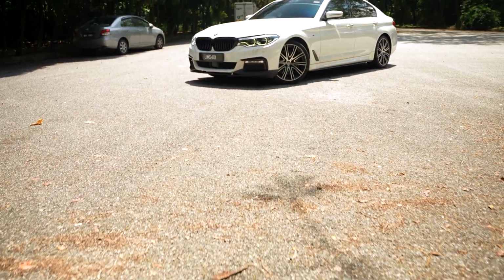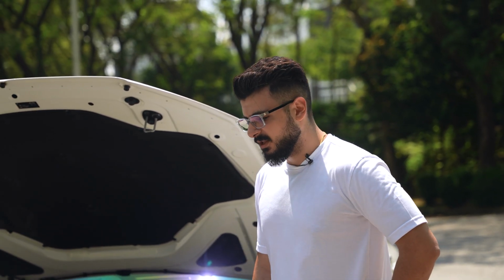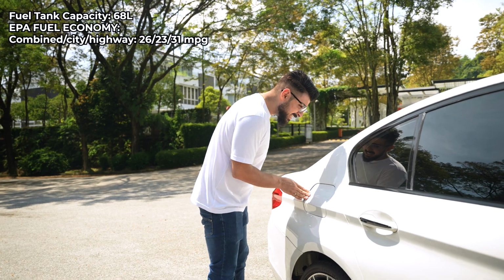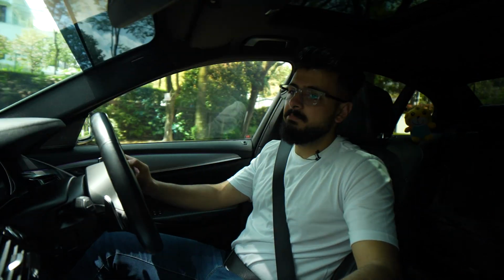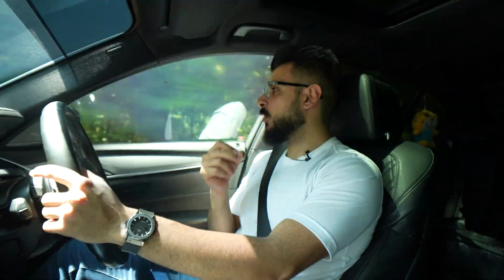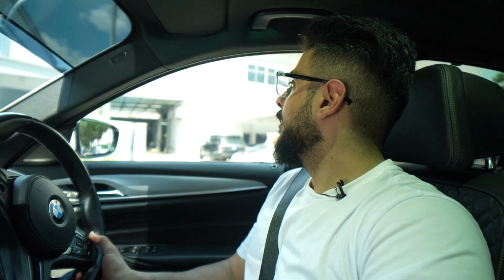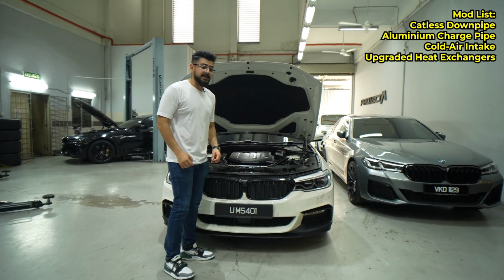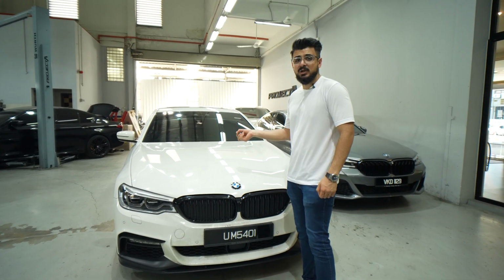2017 BMW 540i G30 Long-Term Review | Is it still a Good Car in 2026?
Today I'm Reviewing a 2017 BMW G30 540i that comes with the B58 Engine to see whether it's still a good purchase in 2025 or not!

Specs:
BMW B58:
3.0L Inline 6 TurboCharged
Torque: 332 lb·ft @ 1,380 rpm
0-100km/h: 4.9 sec
Top Speed: 250km/h - 155mph
Curb Weight: 1795kg - 3,957 lbs
EPA FUEL ECONOMY - Combined/city/highway: 26/23/31 mpg
Trunk volume: 14 ft3 (Cubic Foot) - 400 Litre
Fuel Tank Capacity: 68L

Mods you can do to 540i:
- Cat-less Downpipe
- Aluminium Charge Pipe
- Cold Air-Intake
- Intercooler Upgrade
- Turbocharger Upgrade
- High Pressure Fuel Pump
- ECU Tune
- Stage 3 XHP Gearbox Tune

Timestamps:
00:00 Intro
0:11 Engine
1:56 Exterior Design
3:04 Interior Design
3:56 Driving Experience
7:06 Mod List
9:09 Verdict